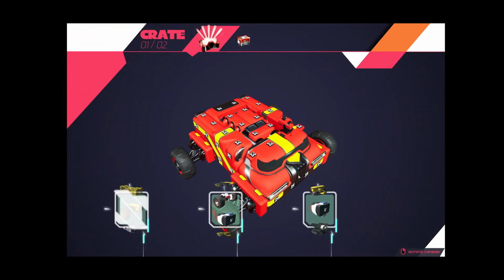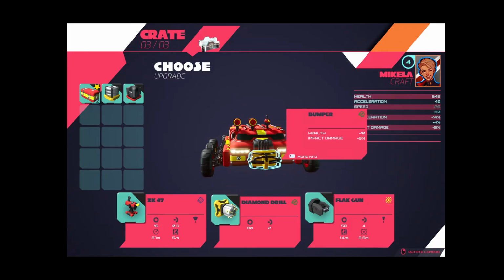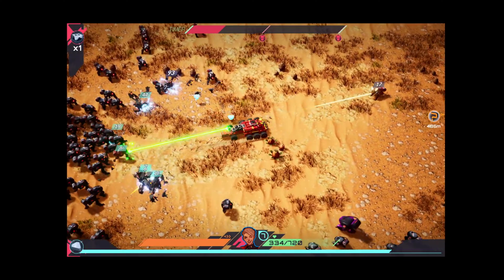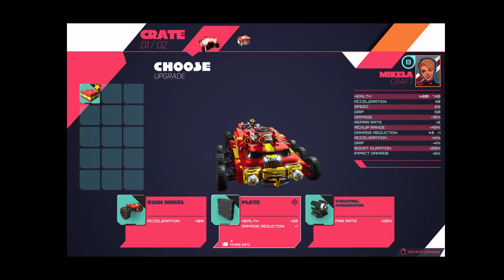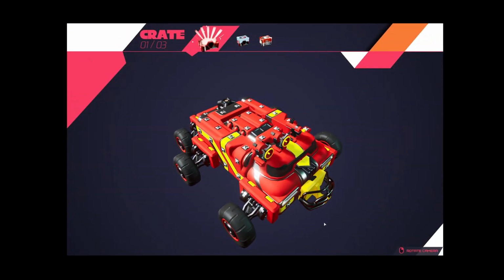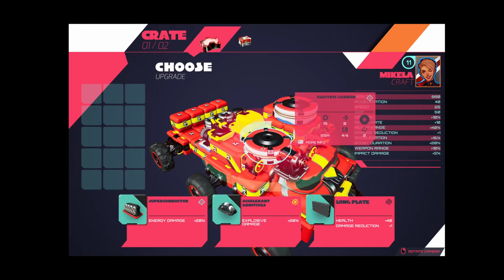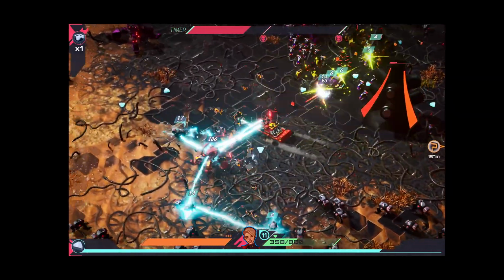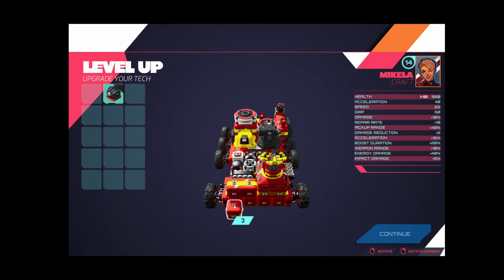I lied, we're doing 3D cubes this time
A short break from Istrolid for another game demo